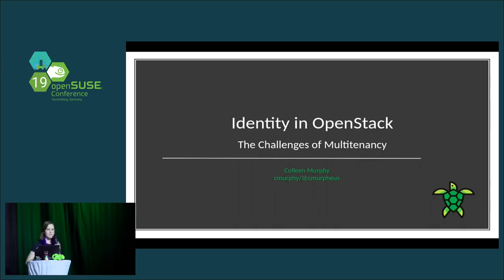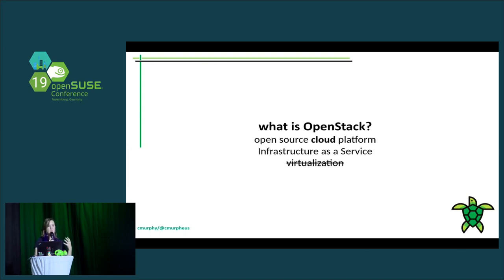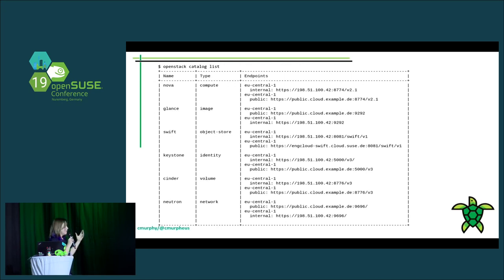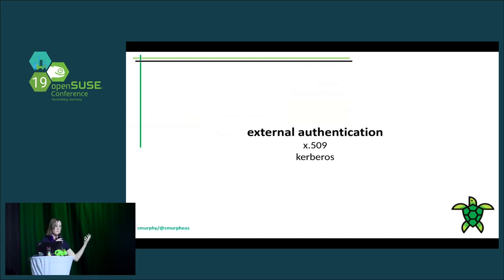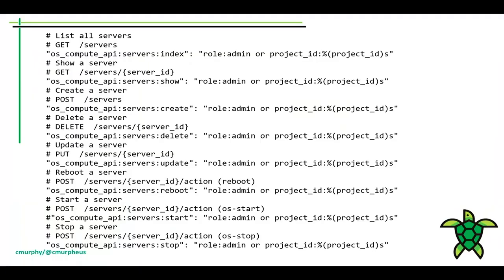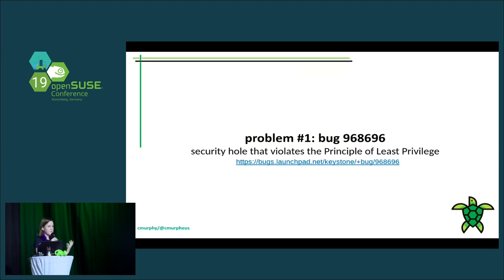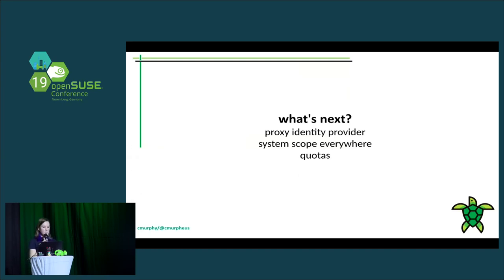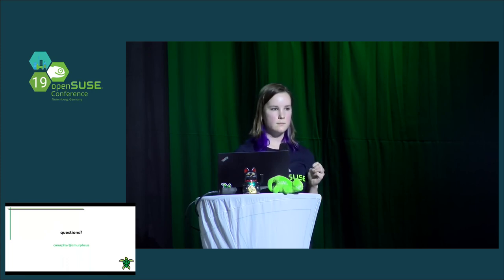openSUSE Conference 2019 - Identity in OpenStack: the Challenge of Multitenancy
Keystone is the OpenStack component responsible for identity management and
user authentication and authorization, which has unique challenges in
cloud-like environments where secure sharing of resources is an essential
requirement and yet is fundamental to the core idea of collaborative
computing. This introductory talk will give an overview of the keystone
project, including:

* The many ways users and applications can securely authenticate with
  keystone, including SAML2.0, OpenID Connect, X.509 and Kerberos
* The implications for authorization in a multitenant environment and how
  role-based access control is designed in keystone
* How keystone relates to projects outside of the OpenStack ecosystem such as
  Kubernetes

project, including:

  Kubernetes

Colleen Murphy